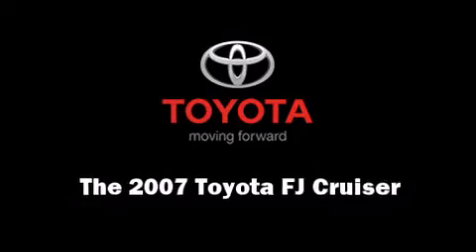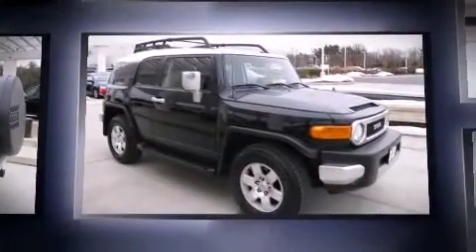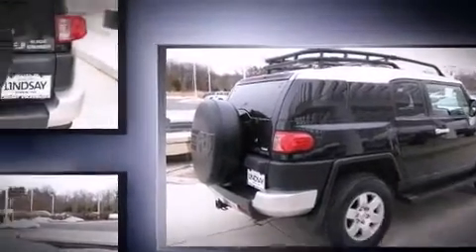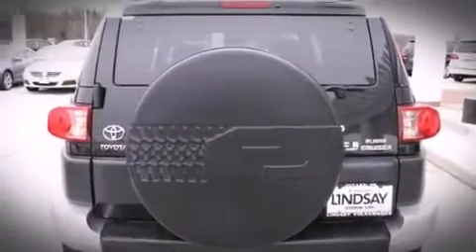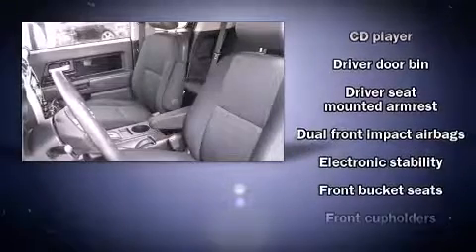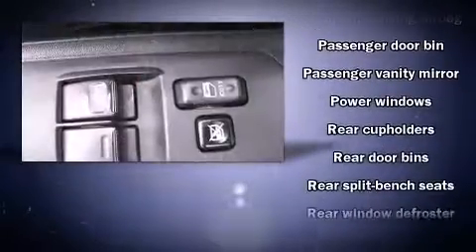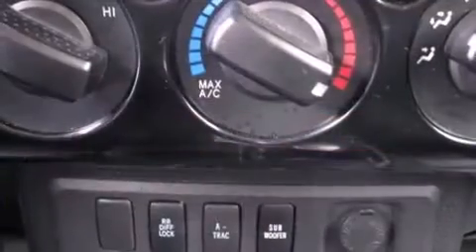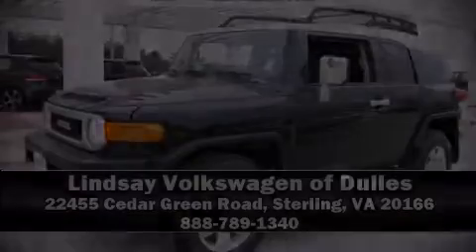2007 Toyota FJ Cruiser in Sterling, VA 20166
Take command of the road in the 2007 Toyota FJ Cruiser. With fewer than 45,000 miles on the odometer, this 4 door sport utility vehicle prioritizes comfort, safety and convenience. It features four-wheel drive capabilities, a durable automatic transmission, and a 4 liter 6 cylinder engine. All of the following features are included: front and rear cupholders, variably intermittent wipers, front bucket seats, air conditioning, tilt steering wheel, skid plates, and power windows. Toyota also prioritized safety and security by including: dual front impact airbags with occupant sensing airbag, traction control, brake assist, and 4 wheel disc brakes with ABS. For added security, dynamic Stability Control supplements the drivetrain. A Carfax history report provides you peace of mind by detailing information related to past owners and service records. We offer competitive pricing, and the area's best shopping experience. Stop by our dealership or give us a call for more information.